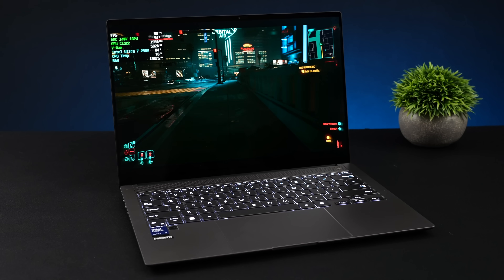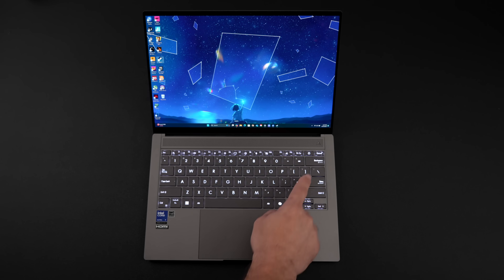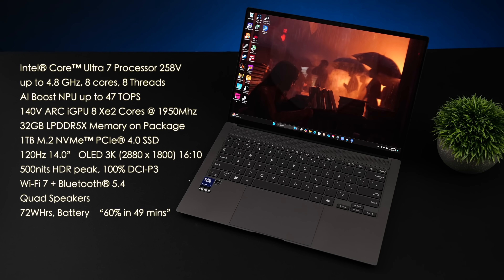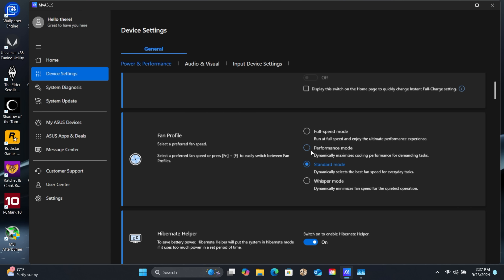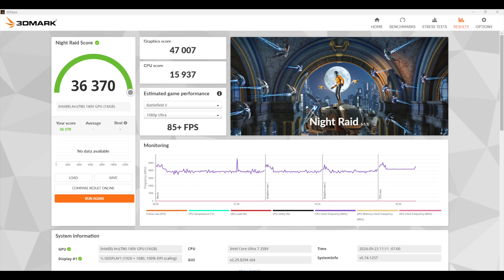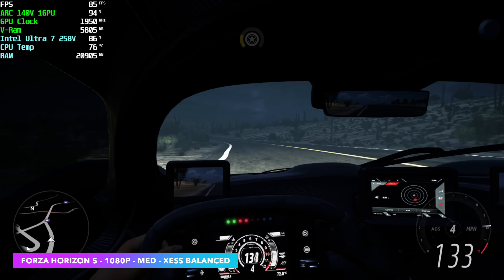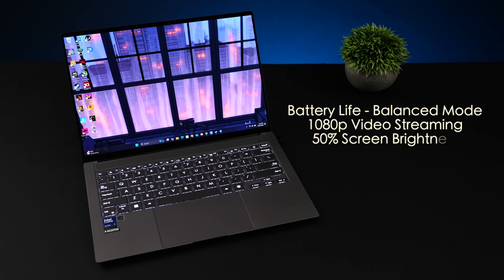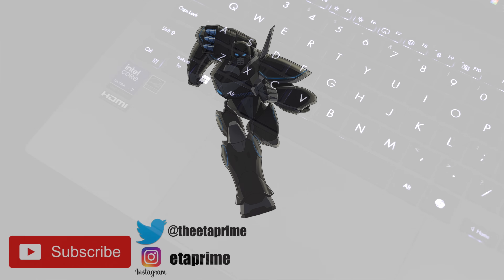Lunar Lake Intel Core Ultra 7 258V Hands On, Zenbook S14 First Look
In this video we test out the all new Lunar Lake Core Ultra 258V powered ASUS Zenbook S14
Intel Lunar lake is finally here and it FAST and  Efficient! . we do an unboxing, go over the specs, run some benchmarks on the Intel Core Ultra 7 256V plus we see how the new Xe2 ARC 140V iGPU based on Intel Battlemage handles gaming like cyberpunk 2077, Forza horizon 5, Spiderman miles, Ghost of Tsushima and more! Is the new Lunar lake iGPU water than the Radon 780M or the the Radeon 890M? Let’s find out!

00:00 Intro
00:19 Unboxing Zenbook S14
00:39 Overview
02:20 Specs
03:30 Overall performance
06:10 Core Ultra 7 256V Benchmark
07:52 Gaming on The Core Ultra 7 256V
08:10 Cyberpunk 2077 Lunar Lake iGPU
08:40 Forza Horizon 5 Core Ultra 7 256V iGPU
09:08 Ghost of Tsushima Intel 140V iGPU
09:32 Spiderman Core Ultra 200V
09:53 Red dead 2
10:30 Battery Life Lunar Lake S14